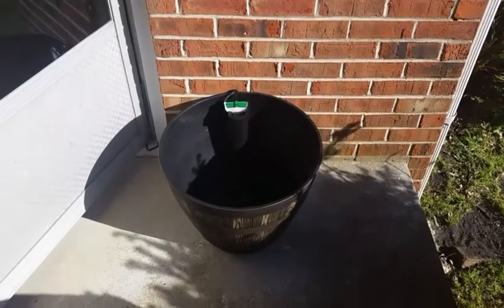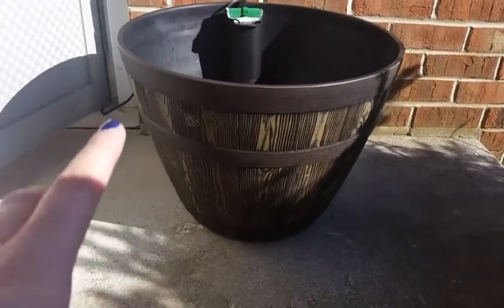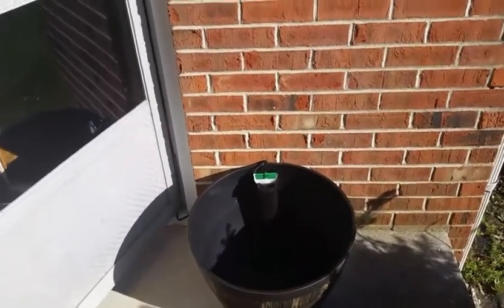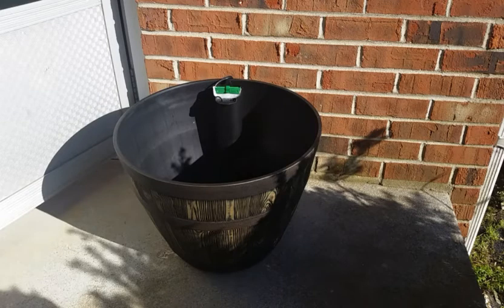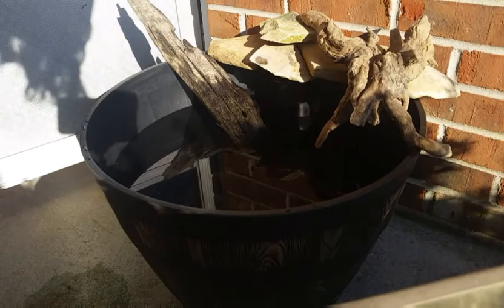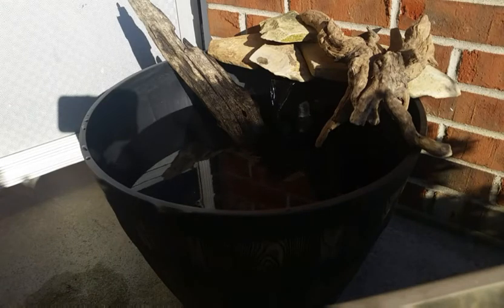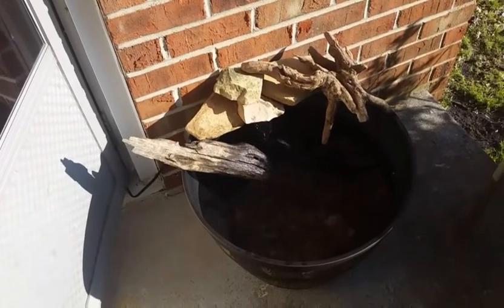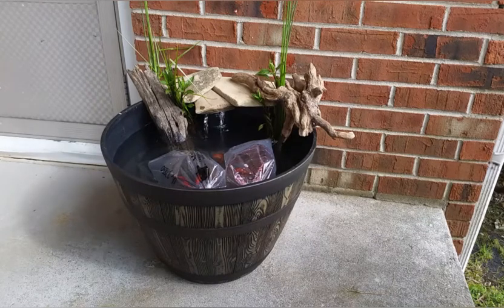Patio Pond DIY